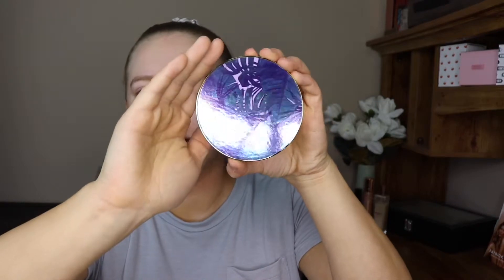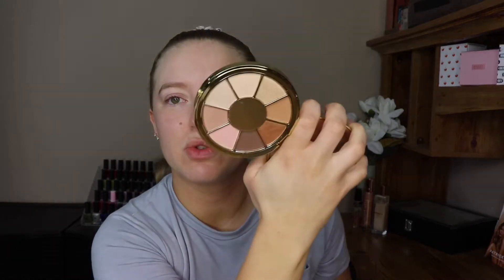Boxycharm June 2019 Unboxing + Try On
Hell Everyone!

Today I am showing you everything I got in my June 2019 Boxycharm. Boxycharm is a monthly subscription box where you get 4-5 deluxe to full size beauty products for $21 a month.

Products in my Boxycharm!
Touch In Sol No Poreblem Prime Essence $23
Tarte Be You. Naturally. Eyeshadow Palette $36
Dirty Little Secret Lip Liner (Rosie Posie) $15
Dominique Cosmetics Lemonade Lip Gloss $17
St Tropez Self Tan Classic Bronzing Mousse $24.50

Box Value: $115.50!!

Other Products Used:
Becca Aqua Luminous Perfecting Foundation (Light)
Flower Beauty Light Illusion Concealer (Fair)
Thrive Causemetics Loose Setting Powder
Marc Jacobs O!Mega Bronzer (Tan-Tastic!)
Colourpop Blush Stix (Mini Me)
Laura Gueller Life Glows On Highlighter Palette (Diamond Dust and French Fizz mixed together)
Laura Mercier Full Blown Volume Supreme Mascara (Black)
MAC Fix+